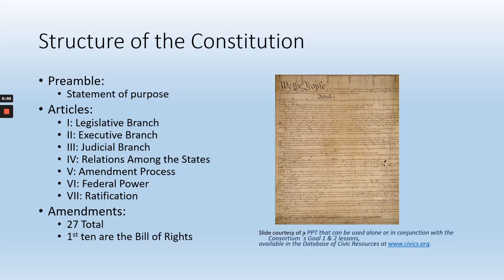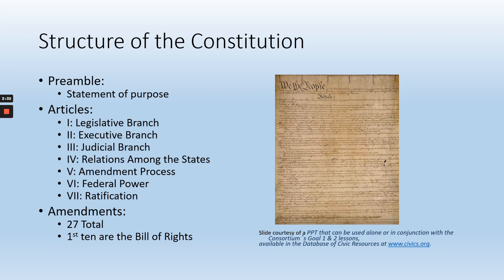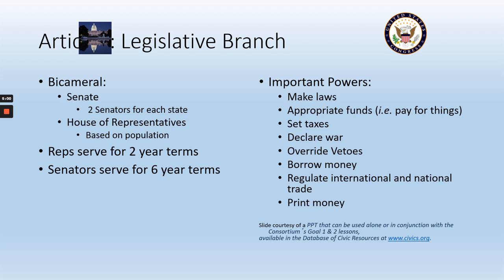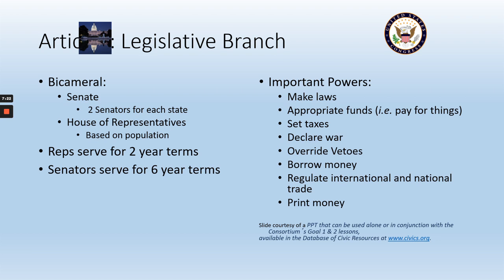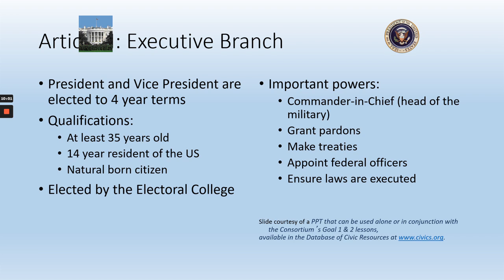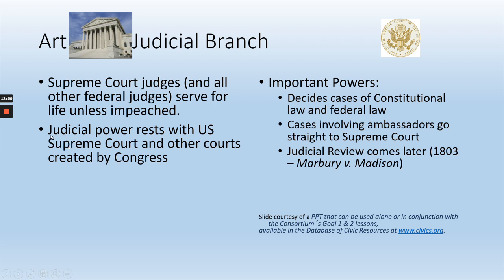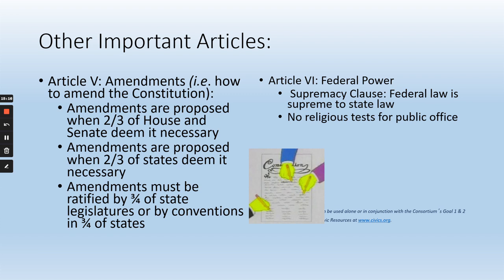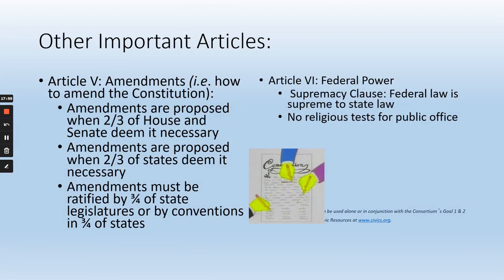Constitution, pt. 2 (Structure of the Constitution)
This second lesson on the Constitution discusses the Constitution and briefly discusses the subject of each of the Constitution's seven articles.